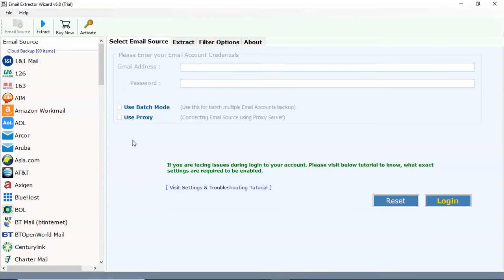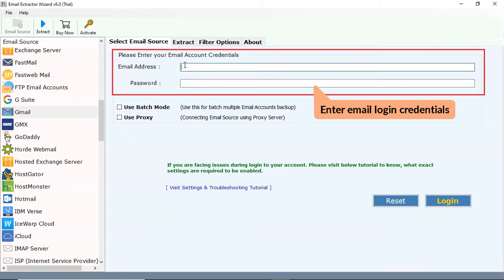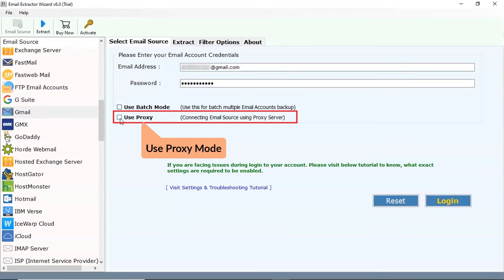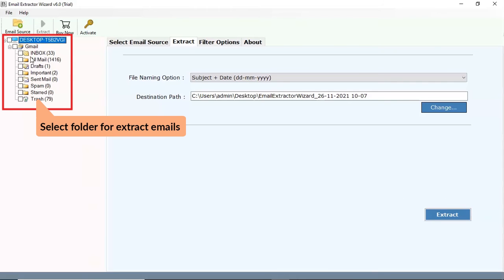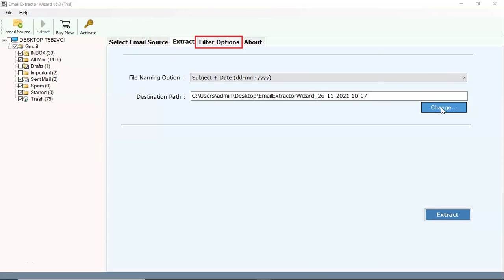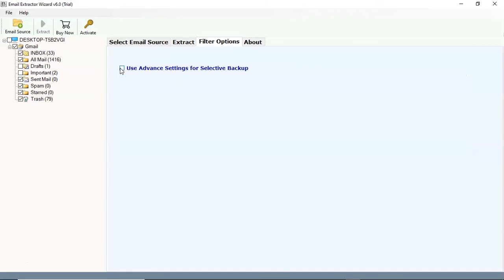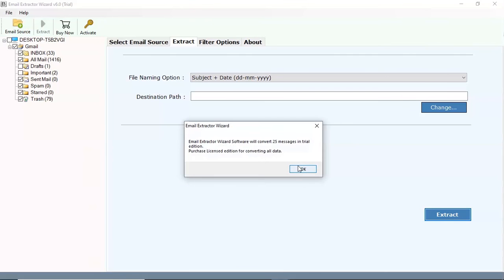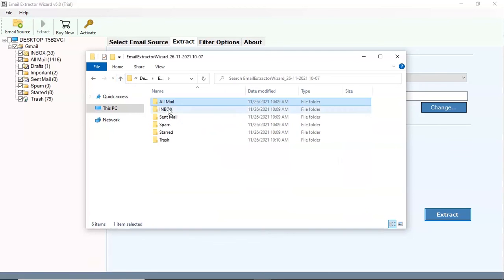How to Extract Emails from Multiple Cloud based Email Services?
In this video tutorial, you will learn how to extract emails from cloud based services. BitRecover Email Extractor Wizard software provides the seamless way to extract emails from multiple cloud-based services. This software has been designed in such a manner that all the information of resulted folder maintain it. It is user friendly and cost effective utility that can extract emails from any webmail account in EML format.

1. It is capable to extract emails from more than 90+ email services and servers such as, G Suite, Amazon WorkMail, Zoho Mail, Rediffmail, IBM Verse, GMX, GoDaddy, Rackspace, Europe.com, DreamHost, IMAP, etc.
2. User can manage their Output with the multiple file naming options. Choose according your needs.
3. It is well maintained software because it keeps all the emails components and structures during the conversion process. Tool preserves sender information, Receiver information, Subject, Signature, etc.
4. This tool is a fully automatic, they ask only email account details for extracting emails. On the other hands, both technical and non-technical users can easily use and run this tool.

Steps to work the software
1. After downloading the software, choose the email client.
2. Enter the Email Account Credentials and hit the Login Button.
3. Tick the batch Mode option to extract emails from multiple account.
4. Select the folders which you want to extract from the cloud-based email services.
5. Click File naming option and choose it according your needs.
6. Choose desire location and press the Extract button.
7. After completing all the task, software show you the message of completion.

Timeline:
0:24 – Select email source
0:42 – Enter email login credentials
0:52 – Tick batch Mode option
1:27 – Select folder for extract emails
1:37 – Choose File naming option
1:43 – Select destination path
2:01 – Select advance setting option for selective data
2:27 – Extract complete